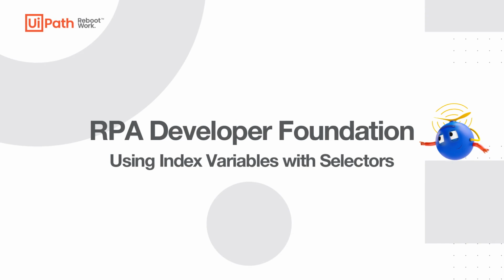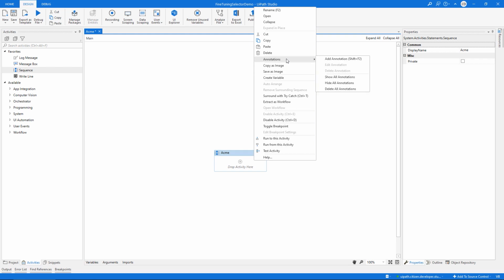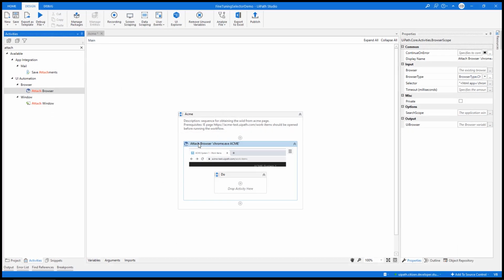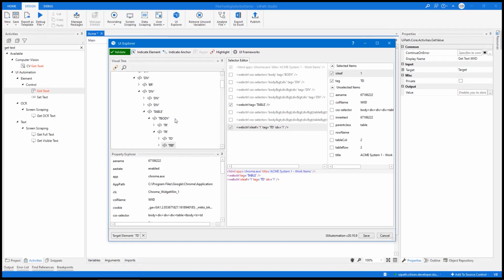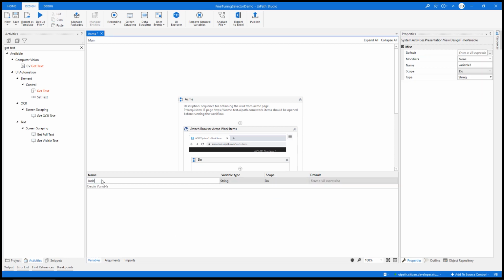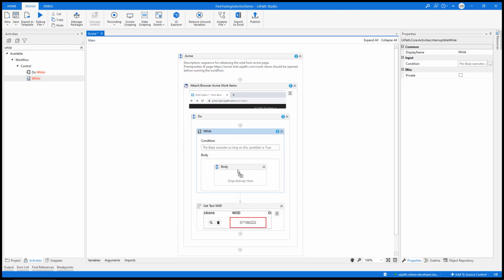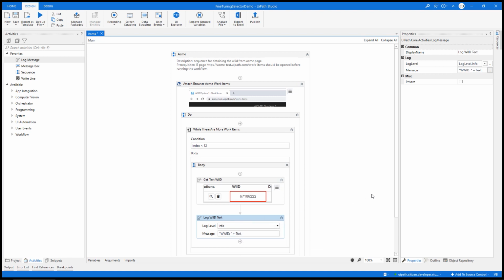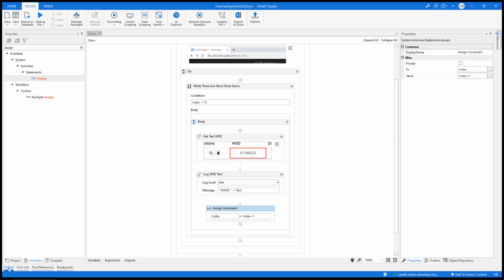Video demo - Using index variables in selectors